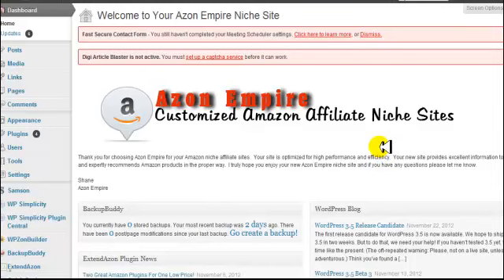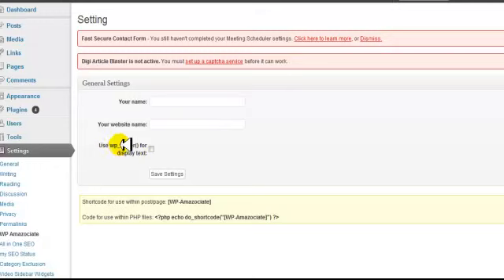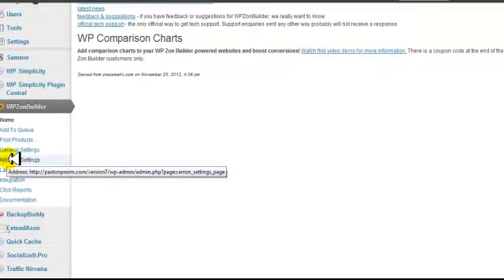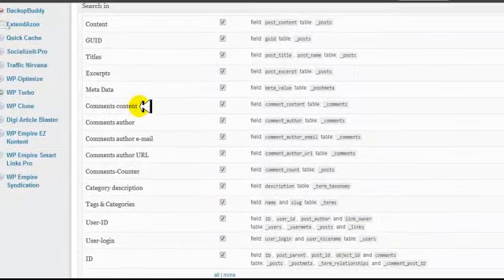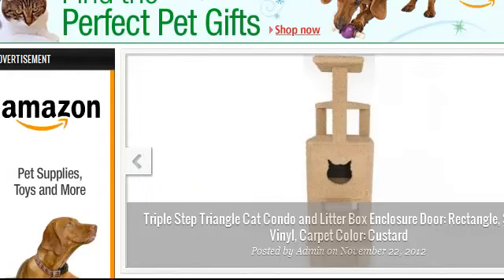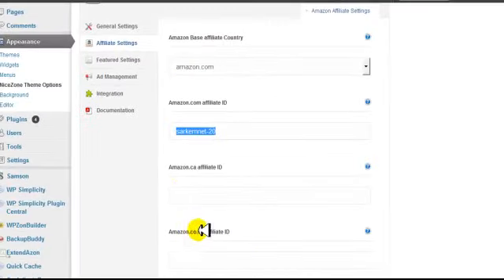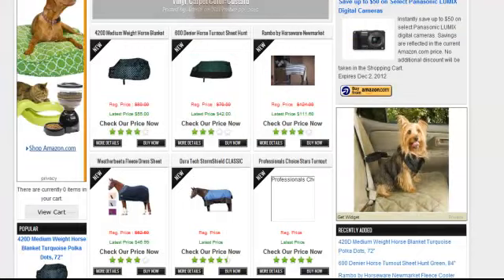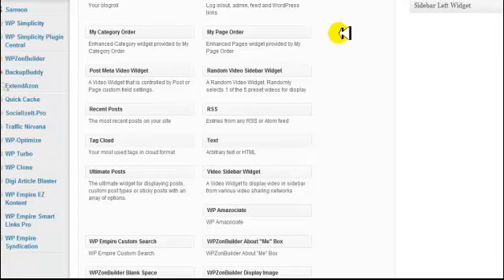version 9 superstore demo